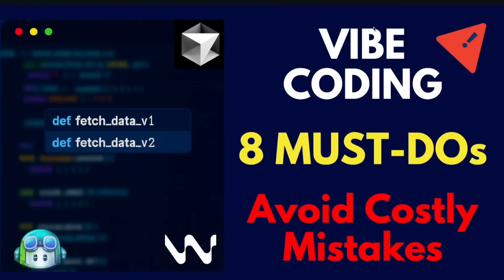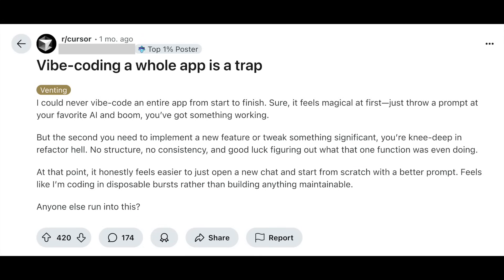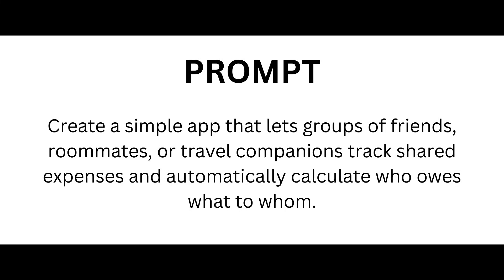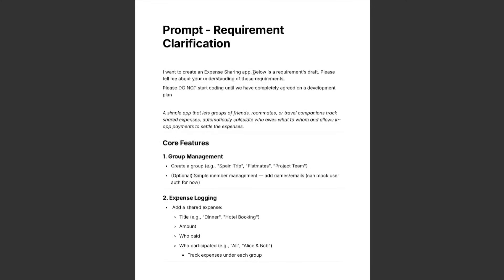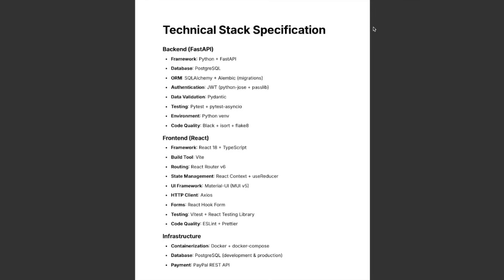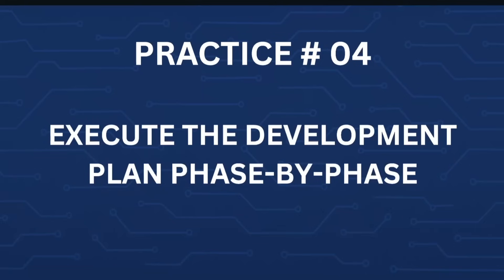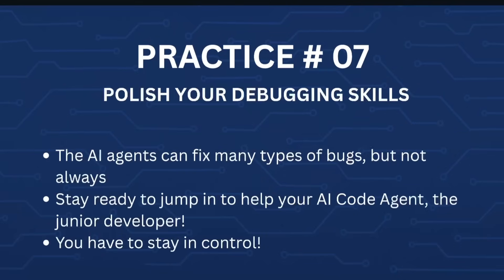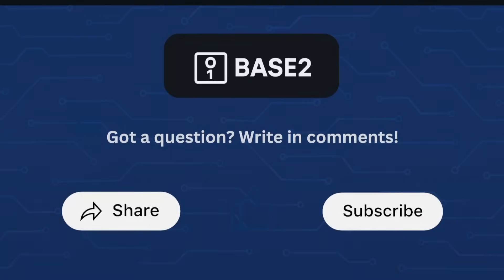Vibe Coding - 8 MUST DOs to avoid costly mistakes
Learn 8 best practices of Vibe Coding to avoid commonly reported serious mistakes and system disasters caused by mishandling the development using the AI Code Agents like Cursor, Github Copilot and Windsurf.

00:00 Introduction
00:25 What AI Code Agents (like Cursor) basically are
00:53 Practice-1: Stay in control of your project from start to end
02:08 Practice-2: Do not develop without a development plan. Have your LLM create a development plan
06:58 Practice-3: Do not trust your LLM's memory. Keep a note of every important point
07:48 Practice-4: Execute the development plan phase-by-phase. Review code & test deliverables.
08:18 Practice-5: Use version control. Commit code frequently
08:42 Practice-6: You and the LLM must be "on the same page" throughout the project development
09:19 Practice-7: Polish your debugging skills
09:46 Practice-8: Ensure security compliance at every phase